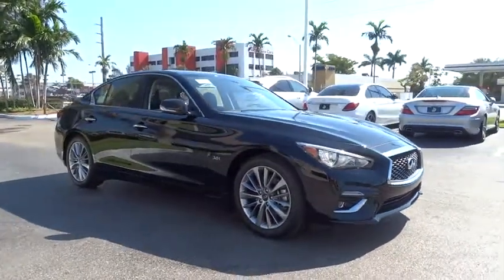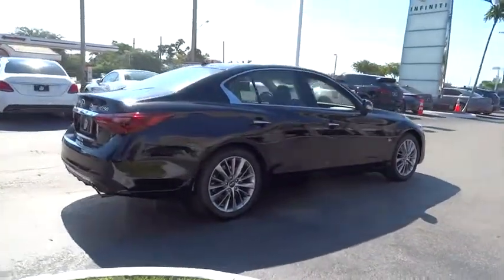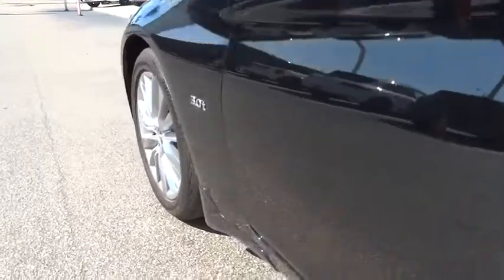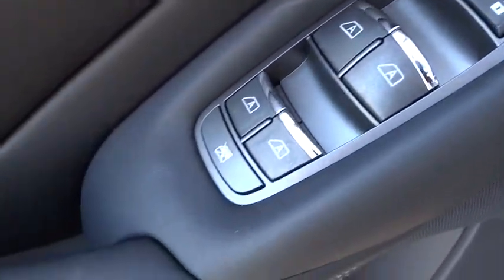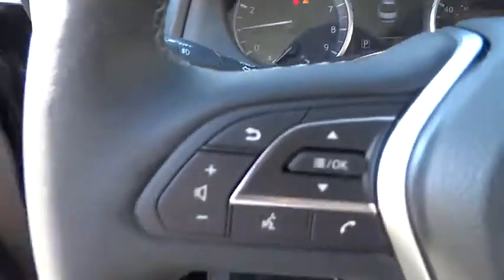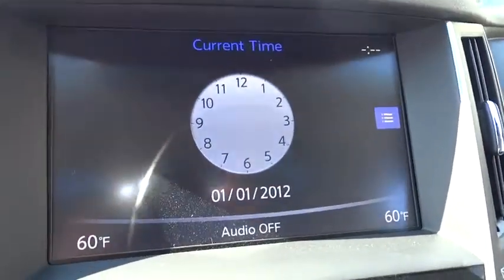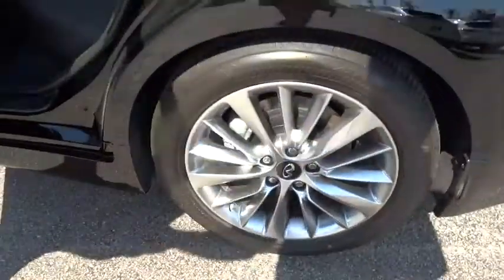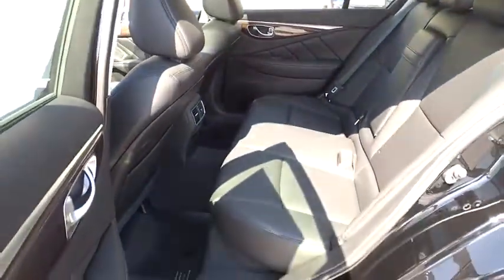2018 INFINITI Q50 Miami, Aventura, Fort Lauderdale, Broward, Miami Beach, FL MJM366226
Black Obsidian New 2018 INFINITI Q50 available in Miami, Florida at Warren Henry Infiniti. Servicing the Aventura, Fort Lauderdale, Broward, Miami Beach, FL area.
2018 INFINITI Q50 3.0t LUXE - Stock#: MJM366226 - VIN#: JN1EV7AP0JM366226